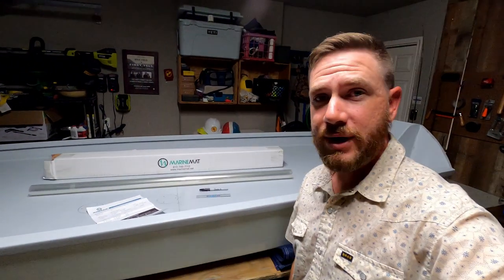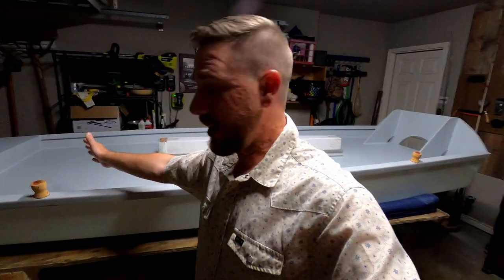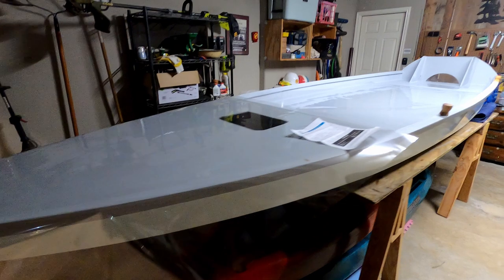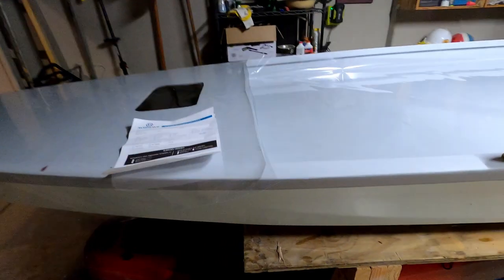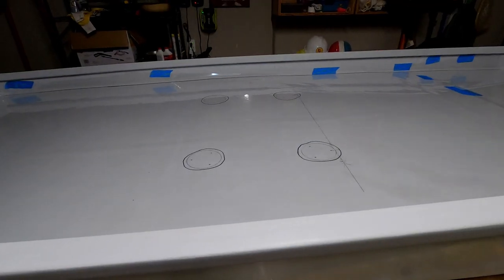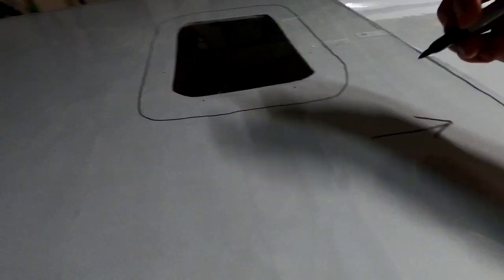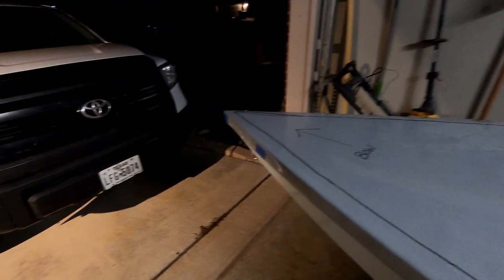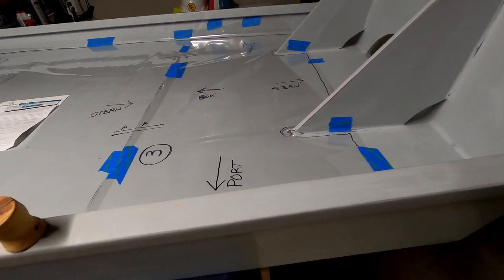How to Create A Marine Mat Template - Drawing My Marine Mat Template for My Bateau SK14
I'm back in the garage this week creating the Marine Mat template for my Bateau SK14. If you are following my build or looking for information on how to create your own Marine Mat template, you should enjoy this video!

//Common Fishing Gear Used:

Falcon Coastal Fishing Rod
Penn Fierce Reel
Fishpond Hat
Berkley Gulp
Super Spook Jr.

//Camera Gear Used:

GoPro Hero 8 Black
GoPro Batteries
Lapel Microphone
Shotgun Microphone
SD Card
Battery Pack